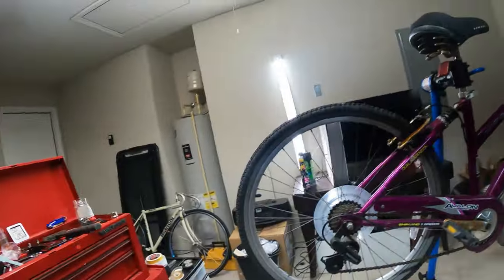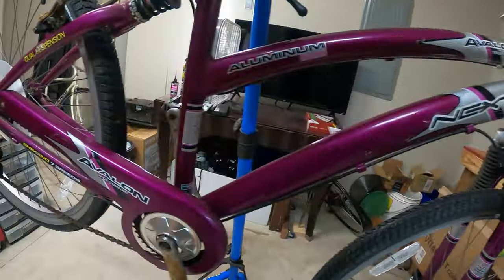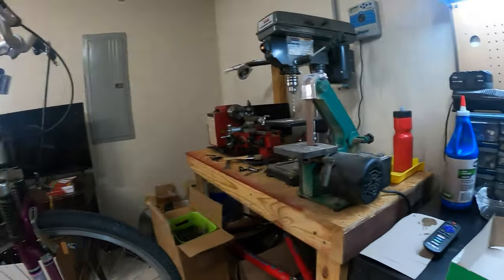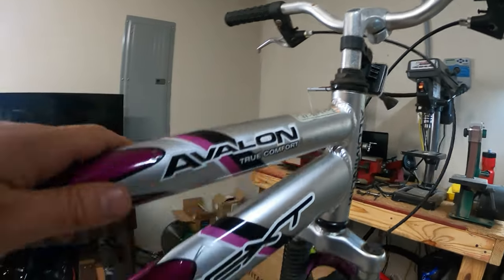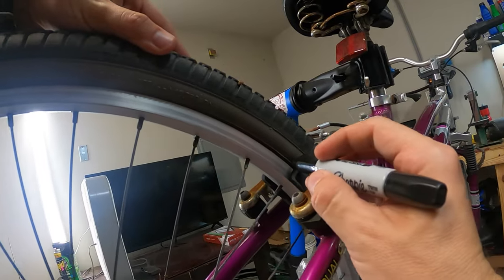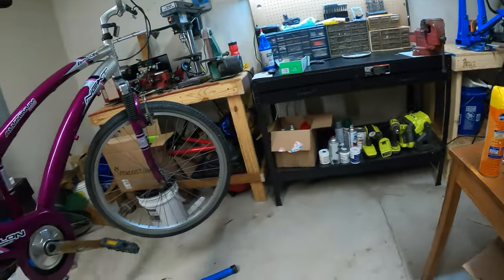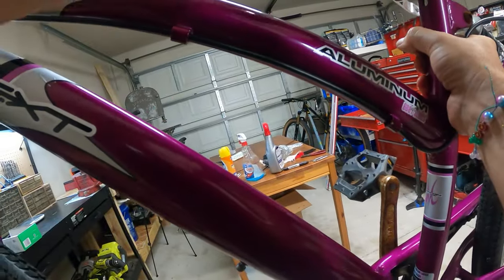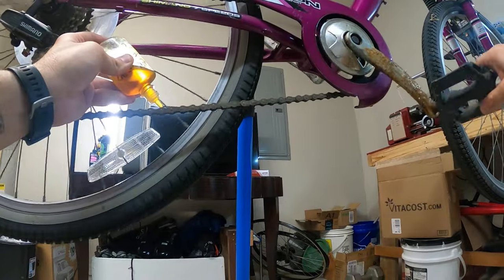Horrible Walmart bike fix up in hot garage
In this long form video we try to get this old walmart bike back on the road.